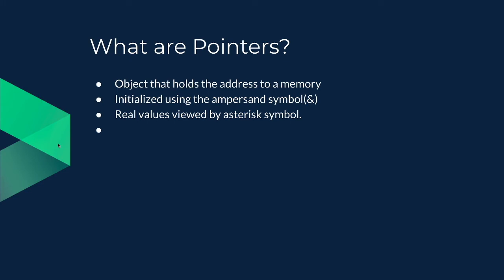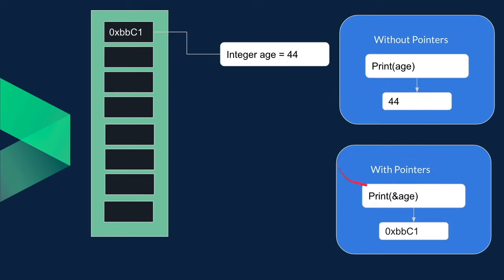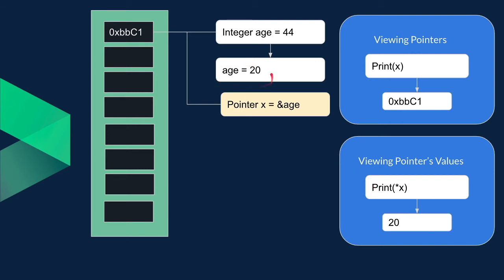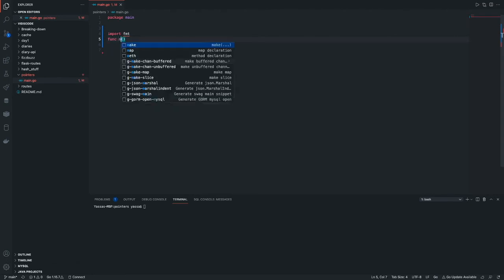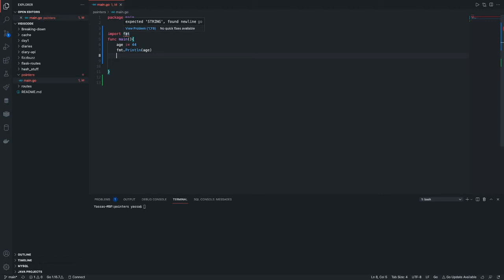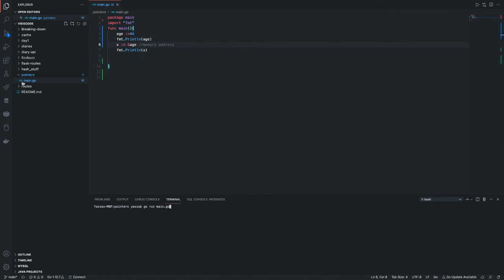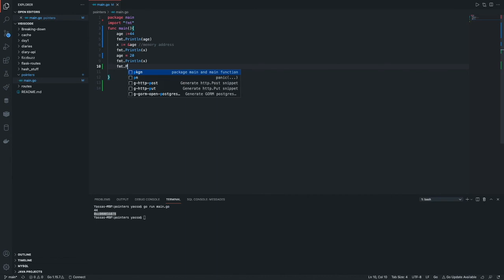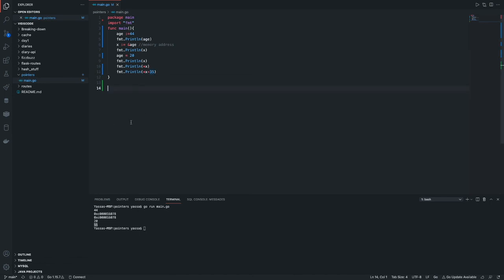Pointers in Golang for Beginners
Today we will be learning about the basics as to how pointers work and then implementing them in the Golang Programming Language.